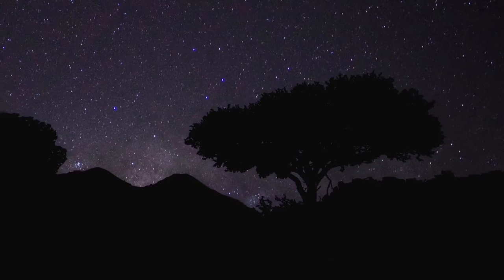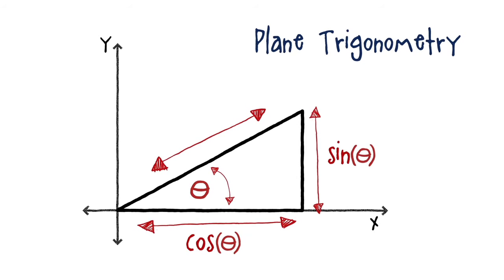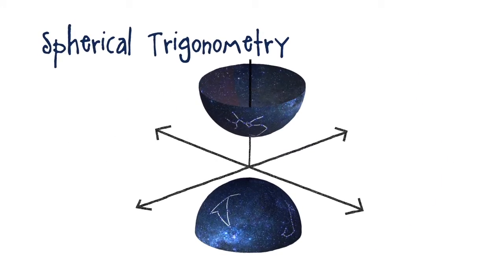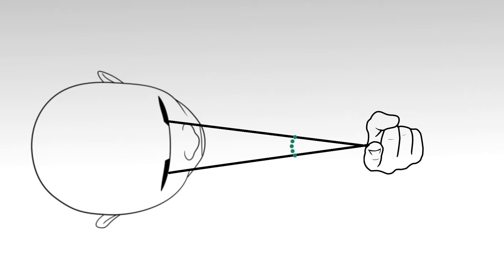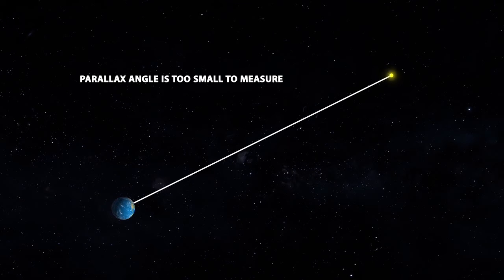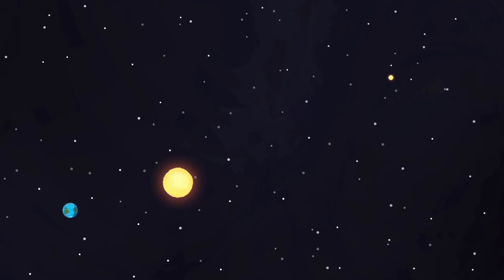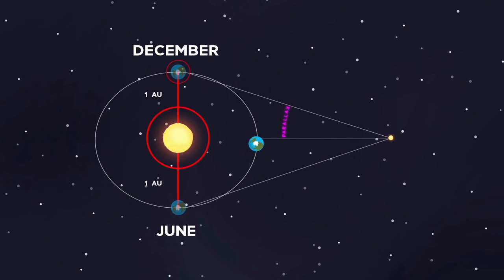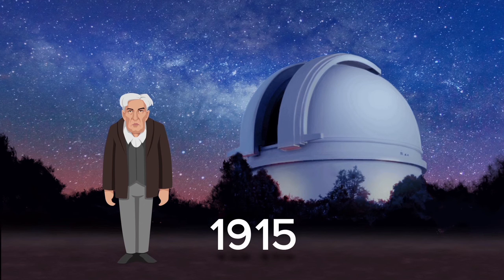2D & 3D Trigonometry Concept video